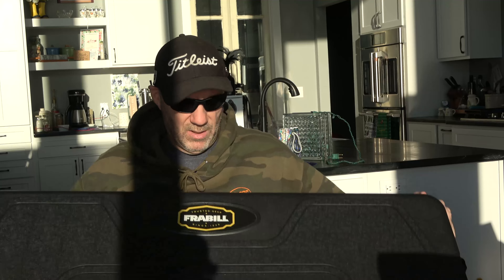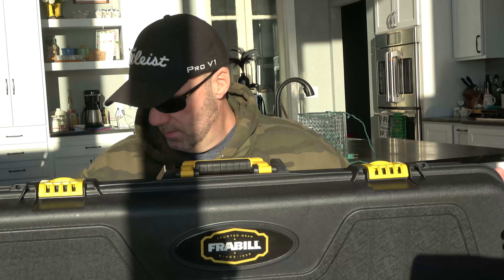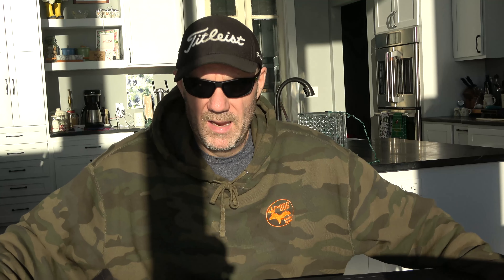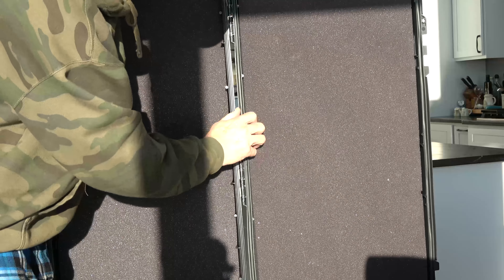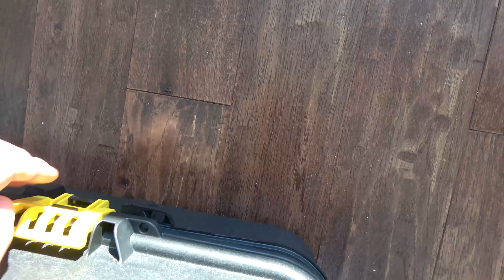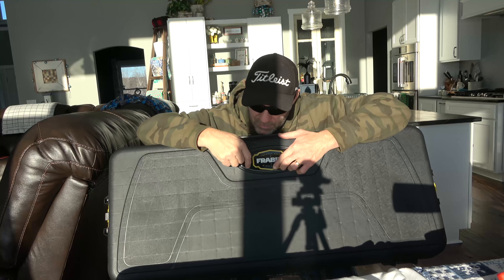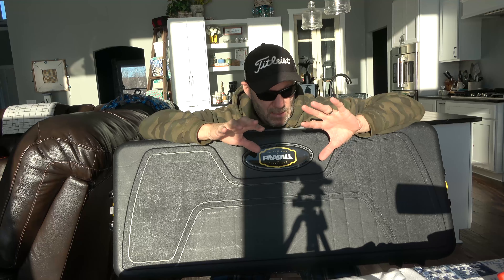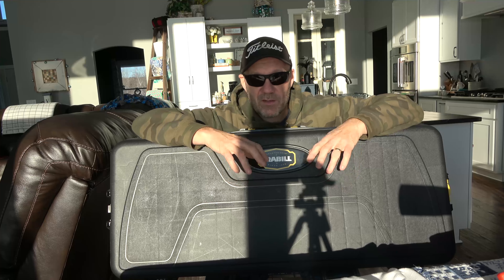Frabil Ice Combo XL Hard Case Out-of-Box Review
Review of the Frabil Ice Combo XL hard case. Purchased at Cabela's in December 2021 for around $80.